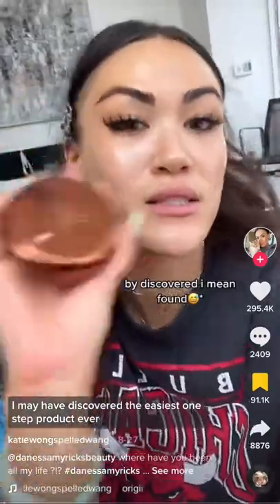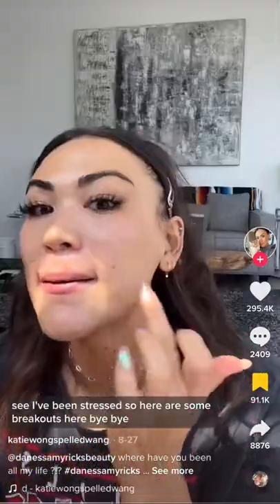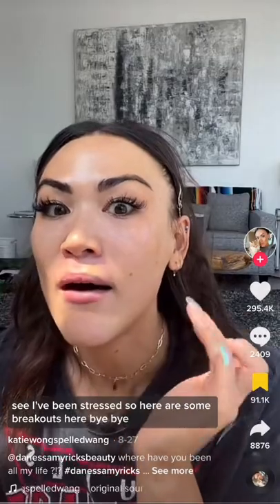This balm made my pores disappear!